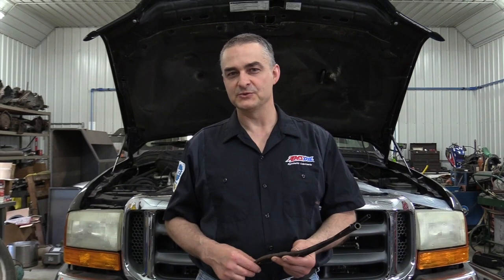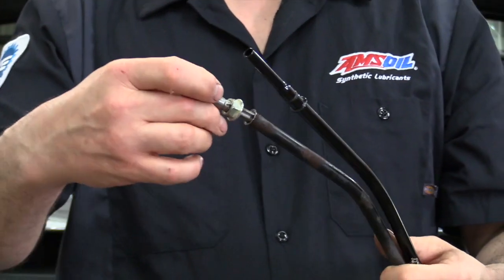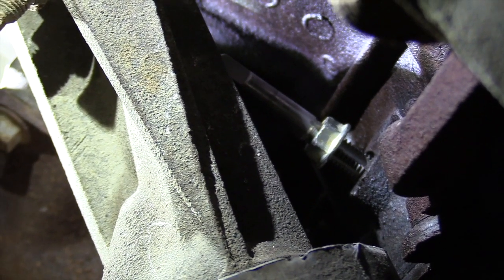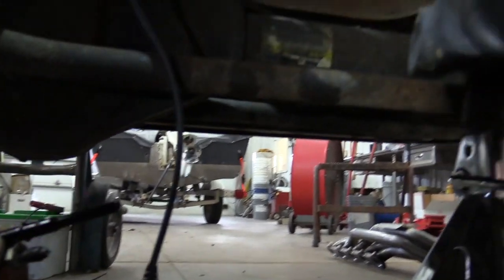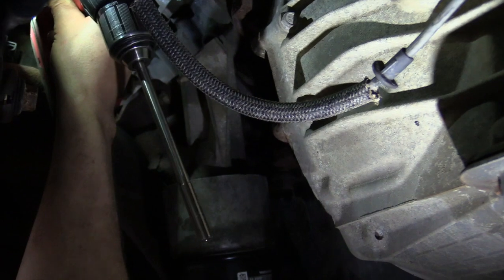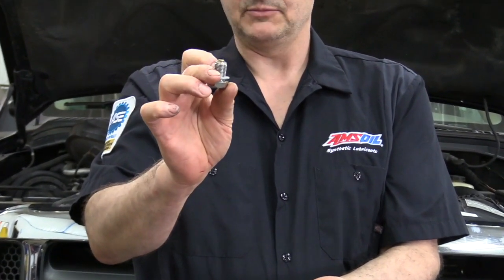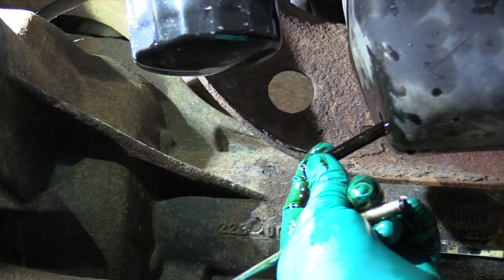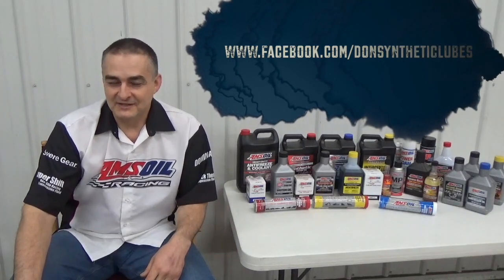Ford V10 Rusted Off Dipstick Removal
Procedure to remove rusted off or broken engine oil dipstick tube on Ford Triton 6.8L V10, may work well on Ford Triton V8 engines also.